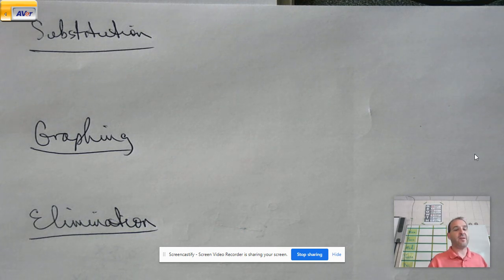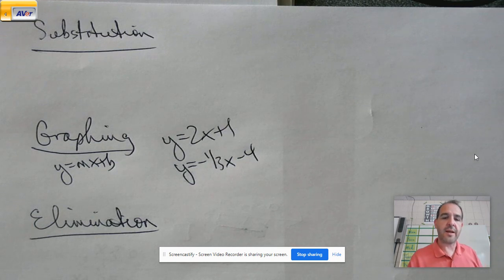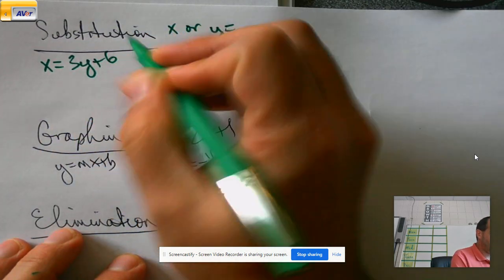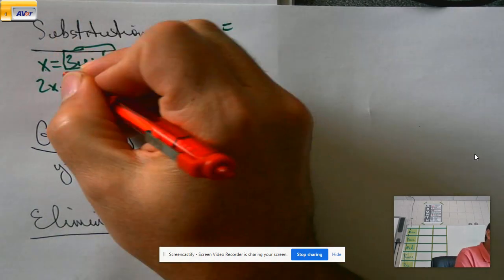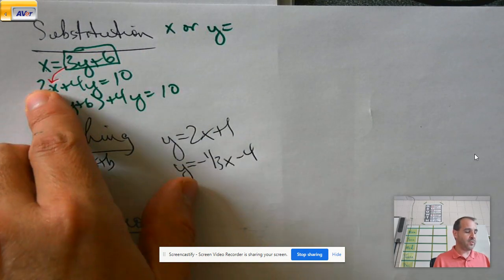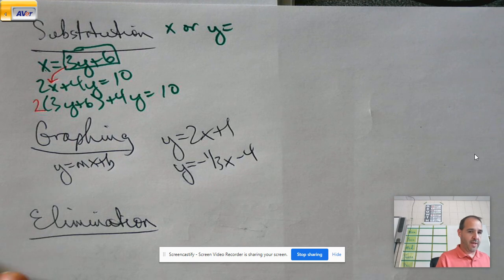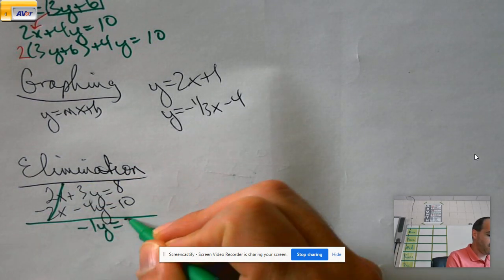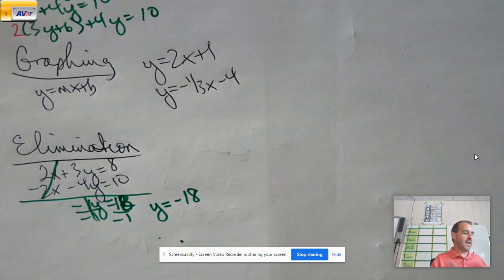How Do I Tell? Systems of Equations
We discuss how to tell which method to use when trying to solve a system of equations. Which method only, no solving.